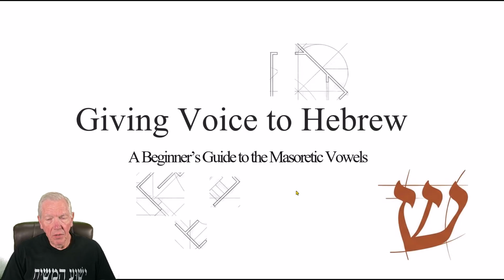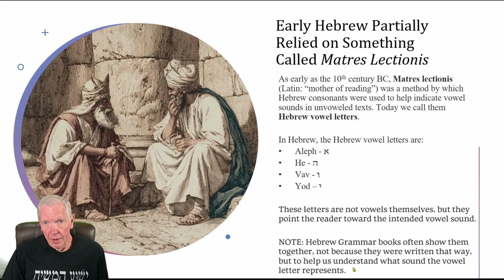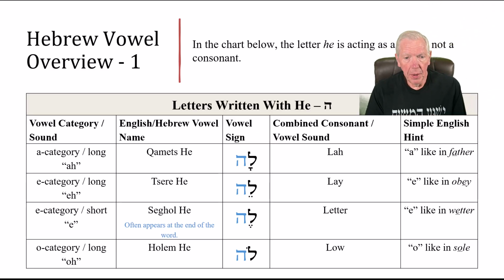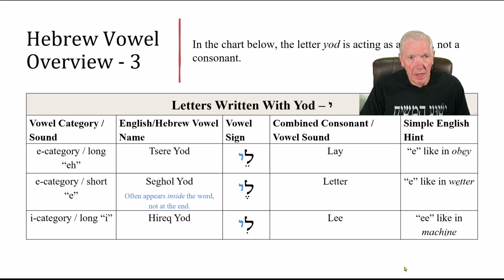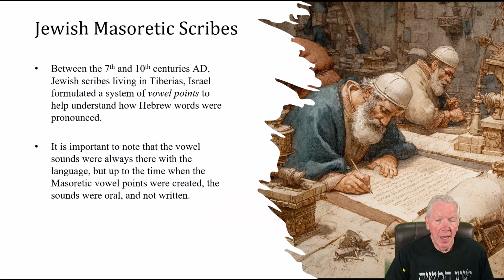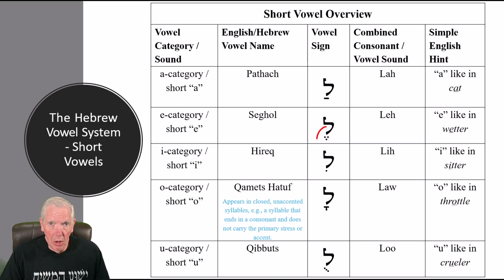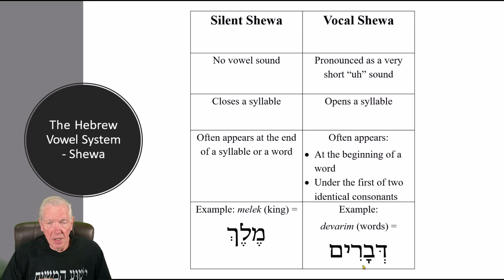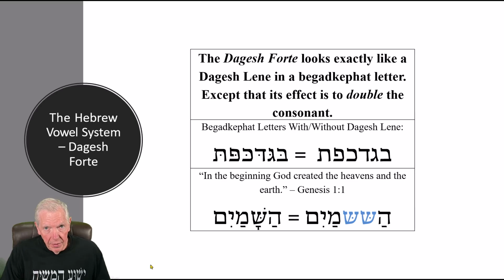Giving Voice to Hebrew | A Beginner's Guide to the Masoretic Vowel System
How did ancient Hebrew, which was riginally written without vowels, come to be read aloud with precision and consistency?

In this episode of Ancient Texts Revealed, we explore the Masoretic vowel system, the ingenious method developed by Jewish scribes (the Masoretes) to preserve the pronunciation of the Hebrew Bible. This video is designed especially for beginners, students of Biblical Hebrew, and anyone curious about how written Scripture was given a spoken voice.

You’ll learn:

Why ancient Hebrew was written without vowels
Who the Masoretes were and why they mattered
How Masoretic vowel points work (qamets, tsere, hireq, holam, shureq, and more)
How vowels fit under, over, and inside Hebrew consonants
The difference between long,  short, and reduced vowels.
How vowel letters (א ה ו י) functioned before vowel points
How to recognize and pronounce vowels in real Hebrew words

Whether you’re new to Hebrew, studying the Bible seriously, or simply fascinated by ancient writing systems, this video will give you a clear and approachable foundation.

📖 All examples are drawn from the Masoretic Text of the Hebrew Bible.

Here's a URL that will take you to Amazon so you can look at the Gary D. Pratico / Miles V. Van Pelt book and associated study helps

And here's a link to a PDF file that I created and used within the video.

00:00 Introduction
00:48 Intro
01:01 Wy the Masoretic Vowels Matter
02:06 Example of a Hebrew Sentence Without Vowels
03:53 Early Hebrew & Matres Lectionis
05:23 Hebrew Vowel Overview - 1
09:43 Hebrew Vowel Overview - 2
11:09 Hebrew Vowel Overview - 3
12:44 Hebrew Vowel Overview - 4
14:54 Defective Writing Example
15:59 Jewish Masoretic Scribes
17:28 Masoretic Vowel System - Long Vowels
19:33 Masoretic Vowel System - Short Vowels
22:38 Masoretic Vowel System - Reduced Vowels
24:14 Masoretic Vowel System - Shewa
26:13 Masoretic Vowel Points - Holem Used With Sin Or Shin
27:16 Masoretic Vowel Points - Dagesh Forte
29:03 Outro